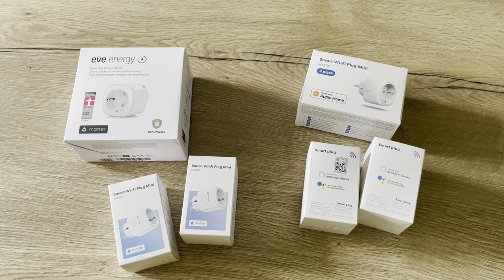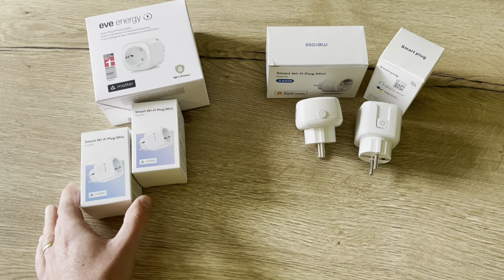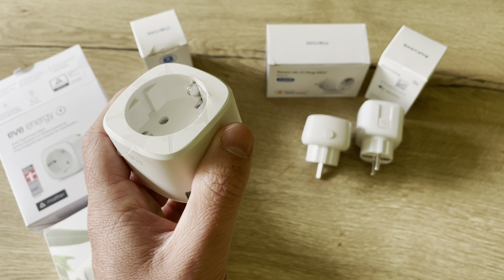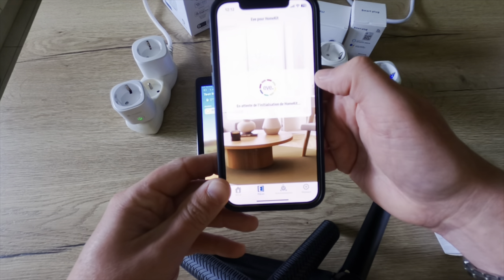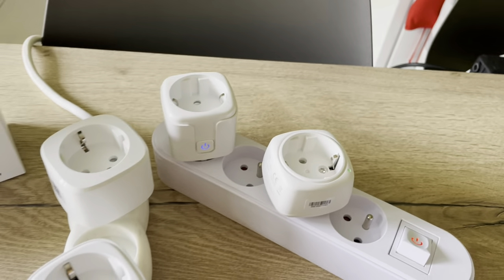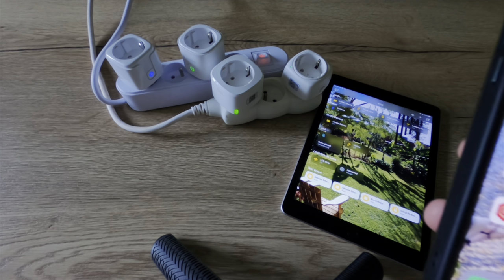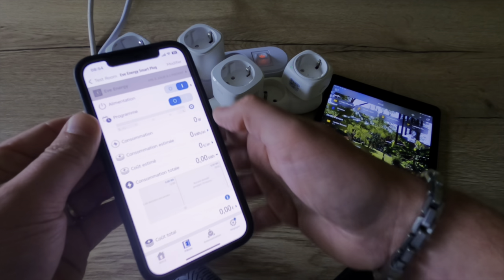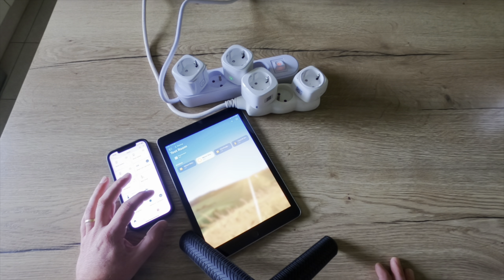HomeKit Smart plugs: tested!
How to make every device smart? What's the difference between cheaper and famous brand smart plugs. Discover a speed comparison in this video, all the configuration options and extras !

In this video:
0:00 introduction
0:25 CozyLife Smart Plug overview
2:18 Meross MSS110 EU overview
4:29 Meross MSS315 EU overview
6:12 Eve Energy overview
9:00 adding the smart plugs to HomeKit
17:15 set up conclusion & first comparison
18:52 next test set up
19:53 CozyLife app
23:03 Meross app
26:26 Eve Home app
29:25 smart plug dedicated apps conclusion
30:01 smart plug speed comparison
34:21 overall conclusion